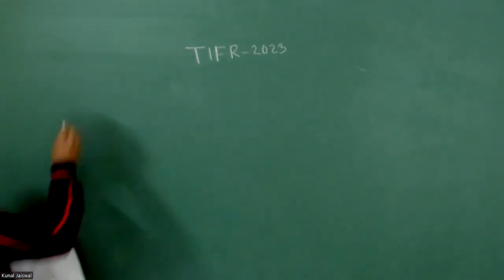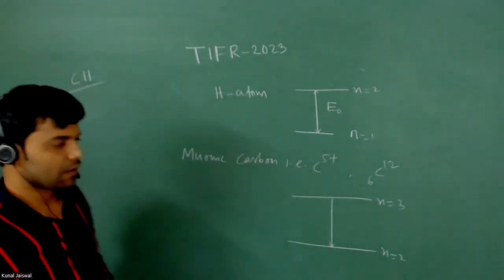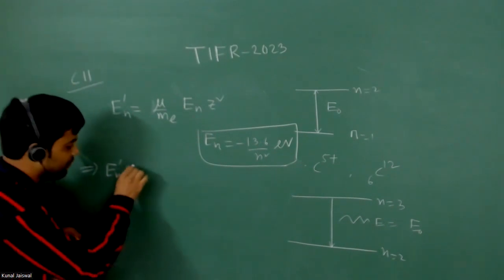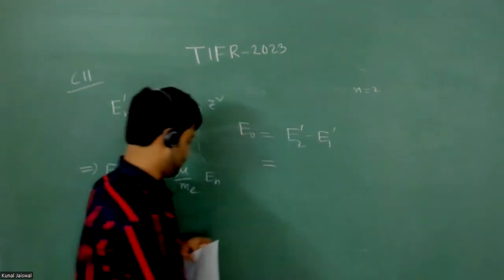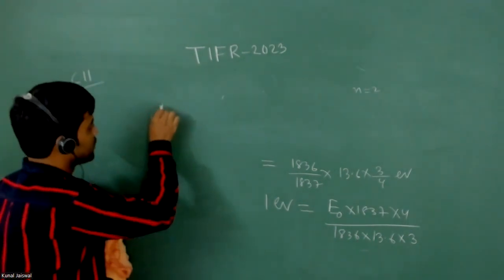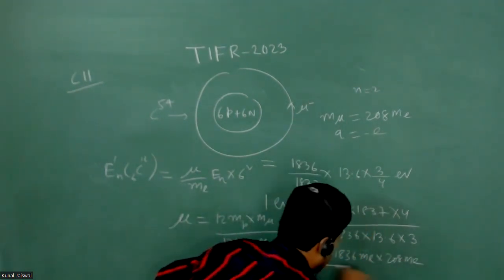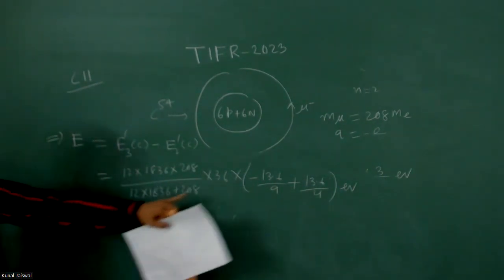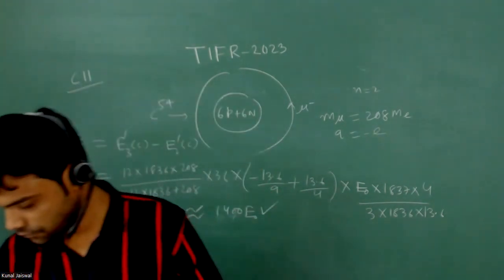C11 TIFR 2023 Atomic Physics Solution